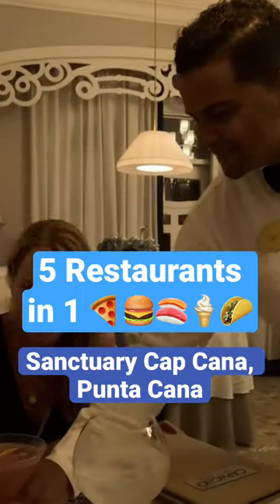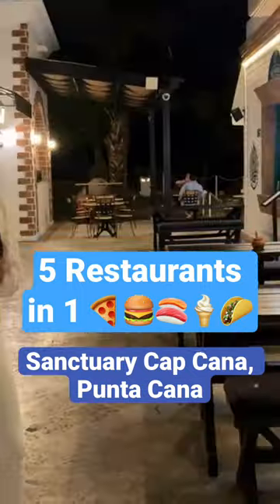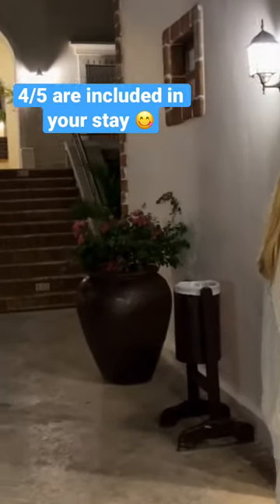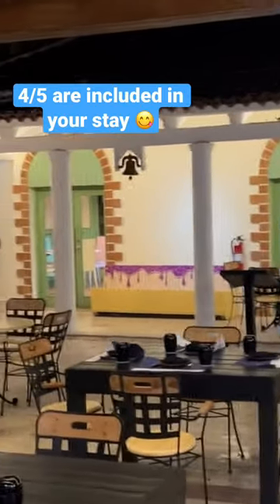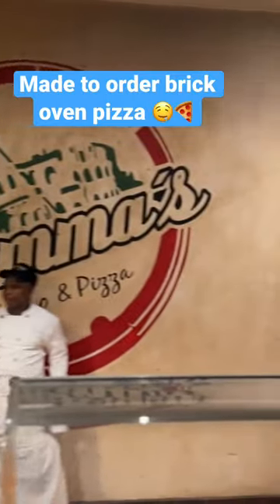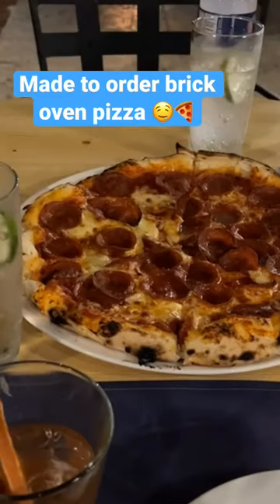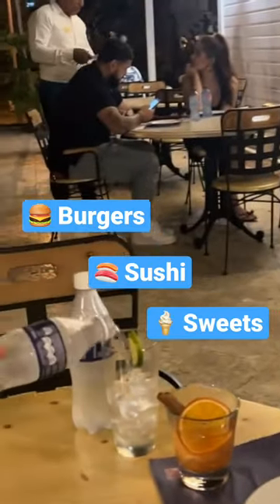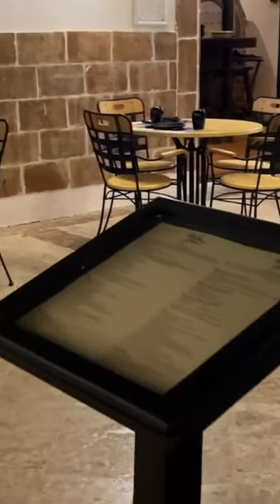5 restaurants in 1 and all you can eat 😋 Sanctuary Cap Cana